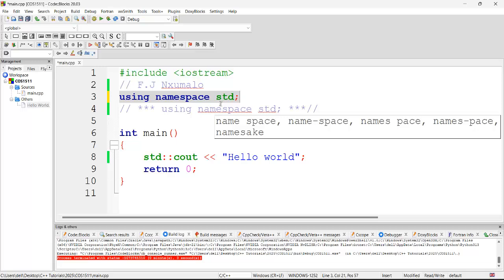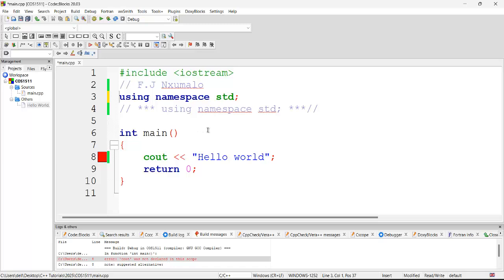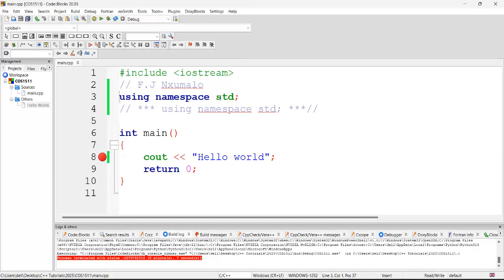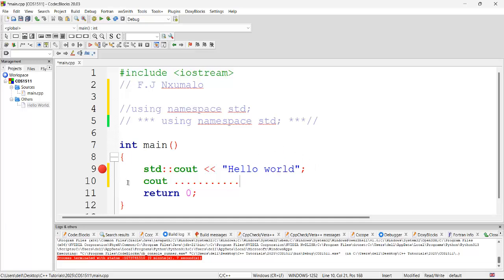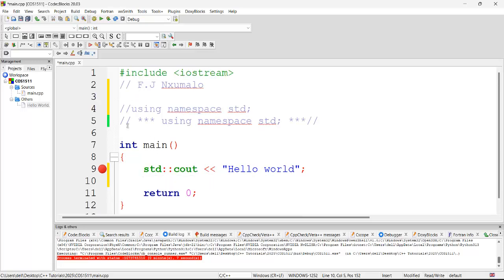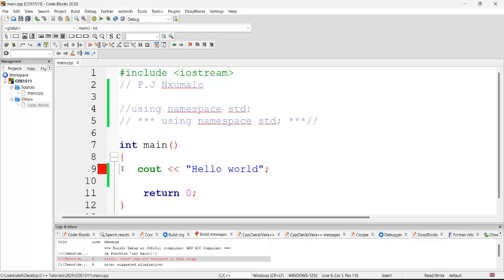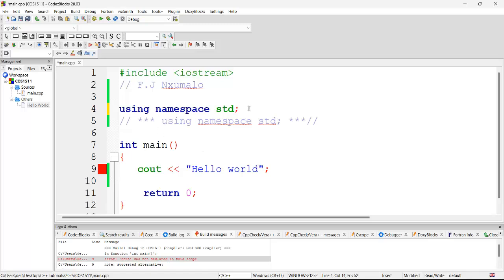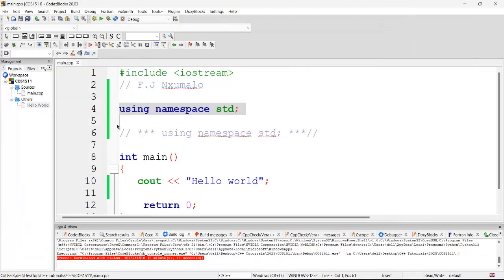using namespace std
Namespace provide the space where we can define or declare identifier i.e. variable,  method, classes.
    Using namespace, you can define the space or context in which identifiers are defined i.e. variable, method, classes. In essence, a namespace defines a scope.